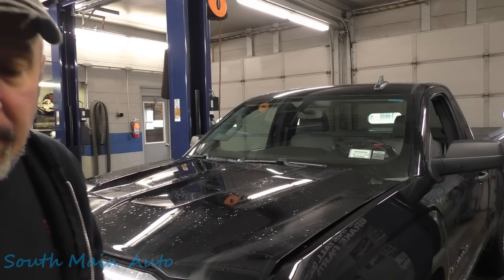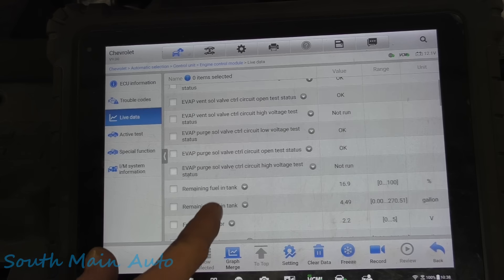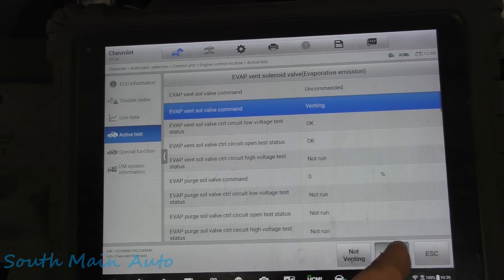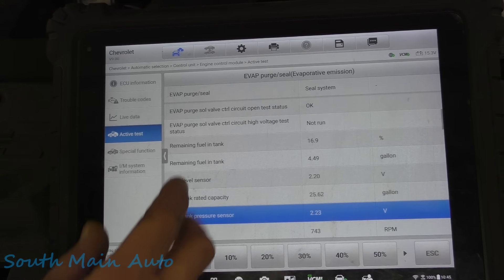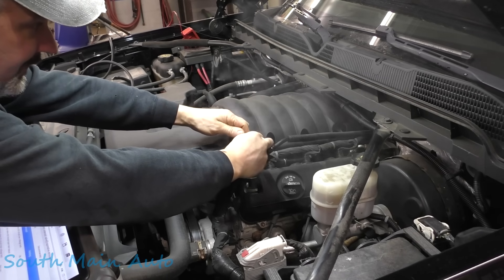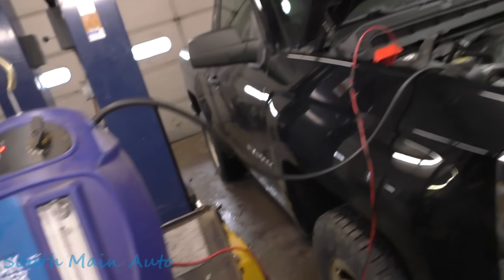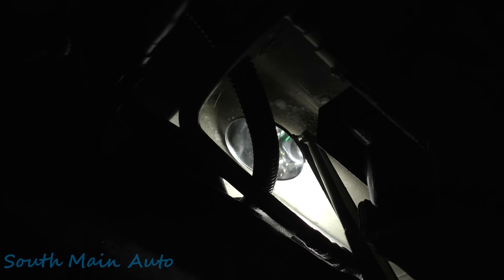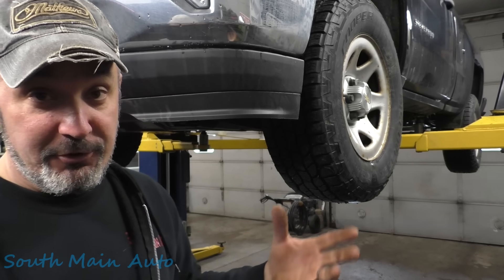An EVAP Leak 2 Other Shops Couldn't Find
In this video I have a look at a customers 2016 Chevy 1500 5.3 that has a customer complaint of an EVAP leak. All of us in the rust belt are pretty familiar with these rot box Chevy's and their EVAP leaks so I was pretty surprised when the customer told me he had it at two shops and they both told him there was NO LEAK! Needless to say I was disappointed after recording this one to find out Hellen Keller could have found this one.

The South Main Auto Amazon Store:

Just ship it here:

47 S. Main St